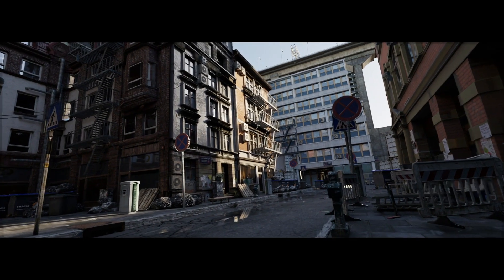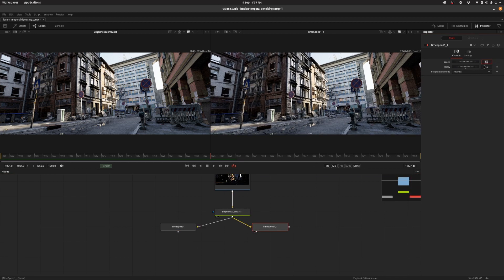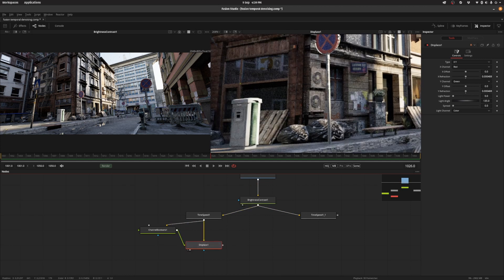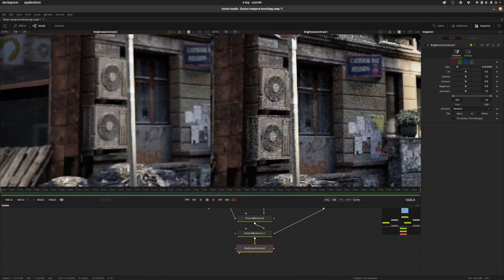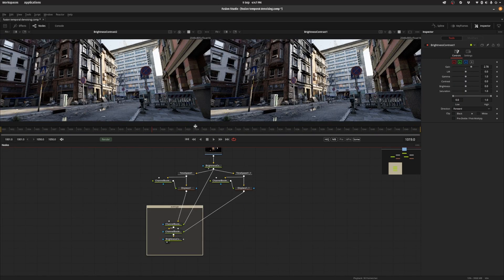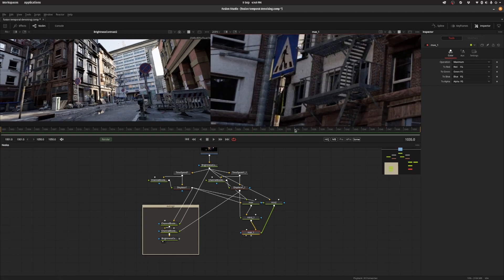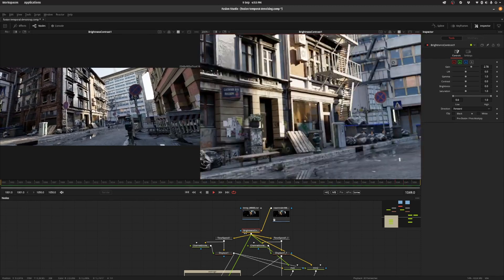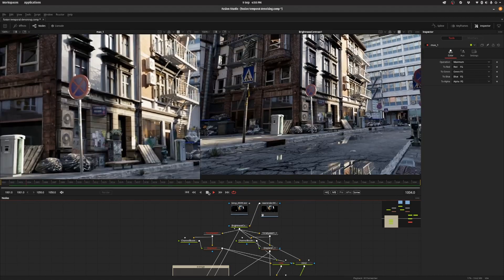BMD Fusion - Temporal de-noising tricks and flicker removal on CG renders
This tutorial dives into temporal denoising inside Fusion, using motion vectors to stabilize and reduce flicker in noisy renders. It demonstrates extracting motion vector data from an EXR sequence and applying it to multiple frames using Fusion’s TimeSpeed, ChannelBoolean, and Displace nodes. The method leverages past and future frames to create a cleaner result while maintaining motion accuracy. By carefully tuning displacement and interpolation settings, users can significantly enhance the quality of noisy footage. This technique is essential for compositors looking to refine renders without heavy re-rendering.

Link to the Fusion .Comp tutorial file for JUST the EXRs and de-noising setup (including the temporal median nodes):